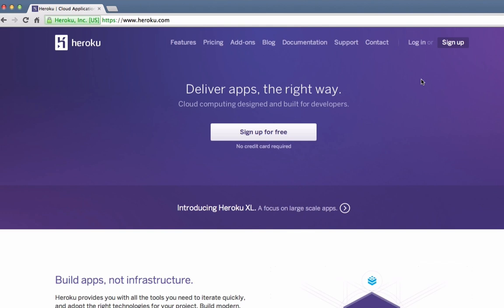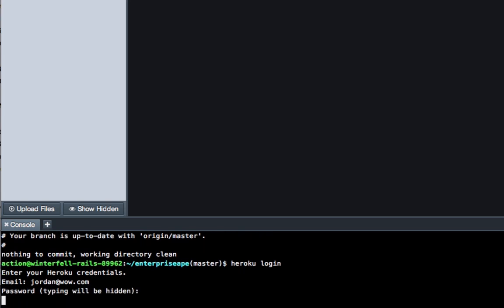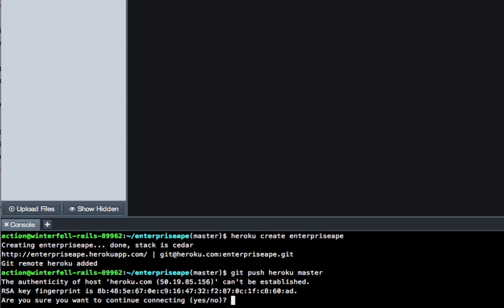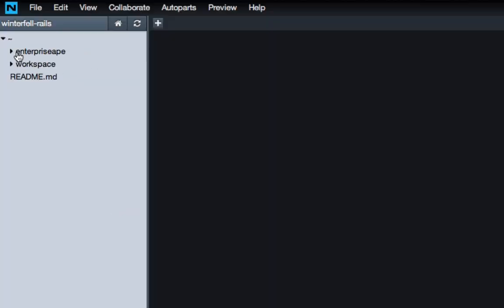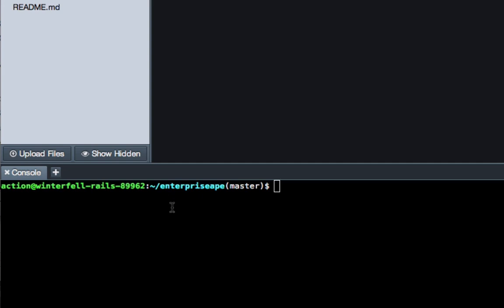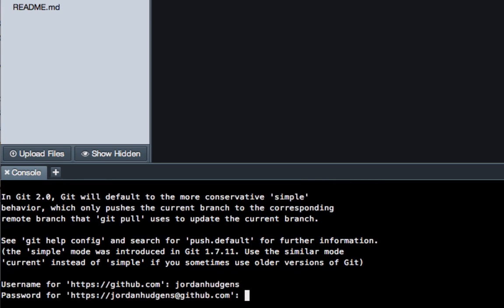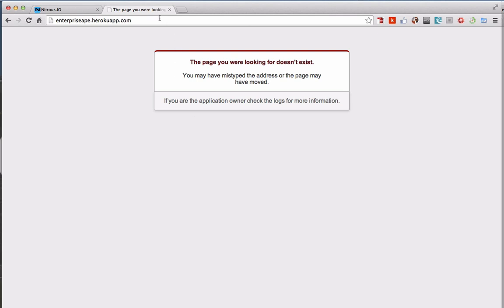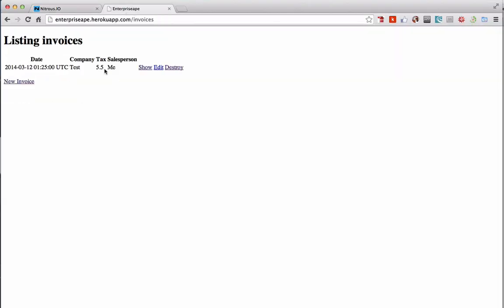Deploying a Ruby on Rails Application to Heroku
In this video you will see how to deploy a Ruby on Rails application to Heroku for the first time (along with a number of the errors that come with it). Deploying to Heroku will allow you to showcase your application to customers, friends, collaborators, etc. and it's completely free for developers. To access the code files for this episode, you can view/download it from the git repository